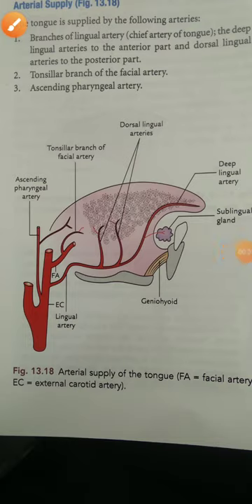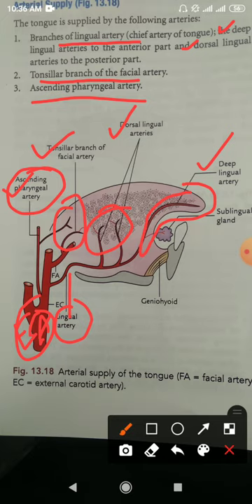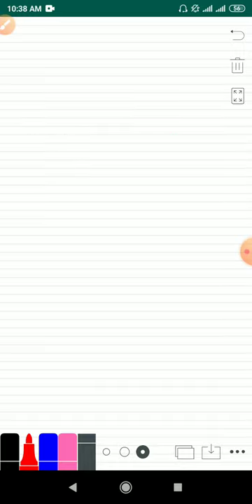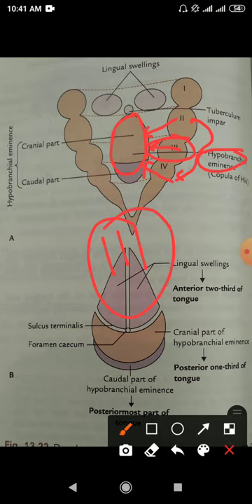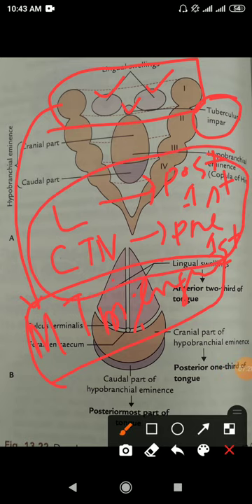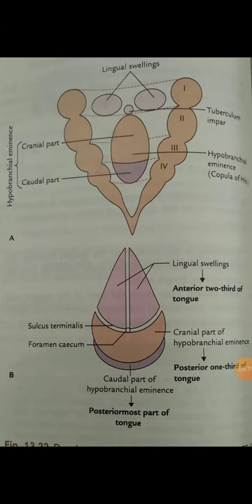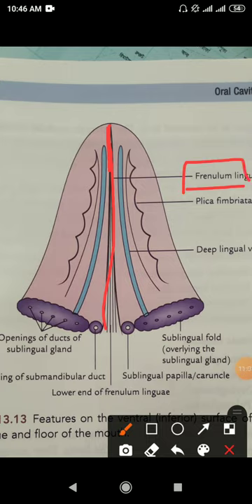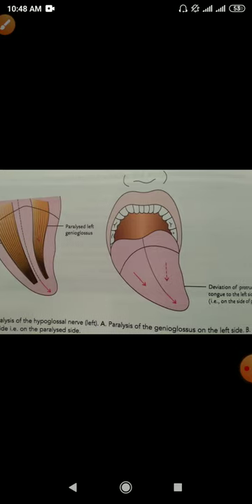Tongue (rest of the lecture)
Tongue anatomy includes artery , vein , lymphatics, development & congenital anomalies...